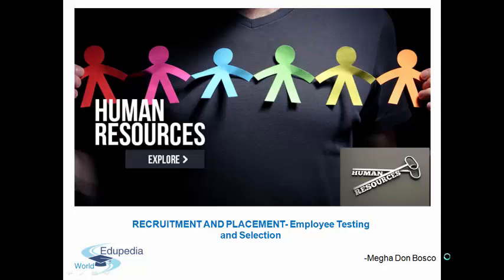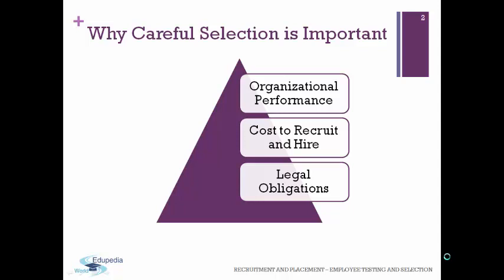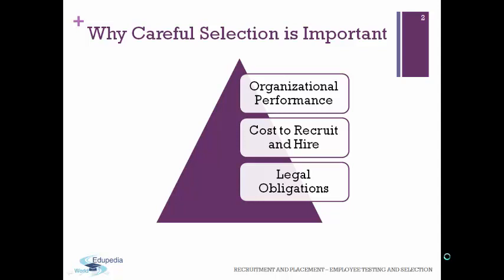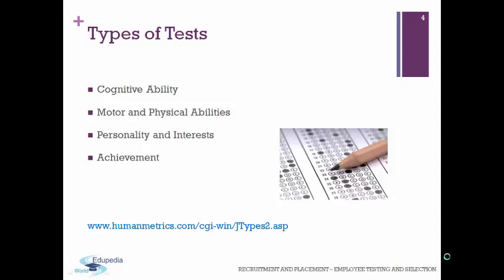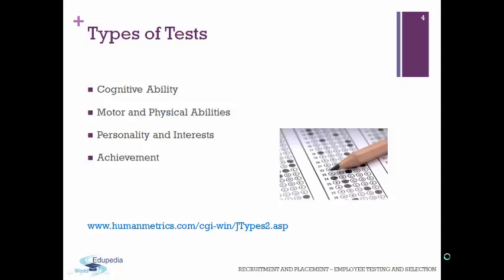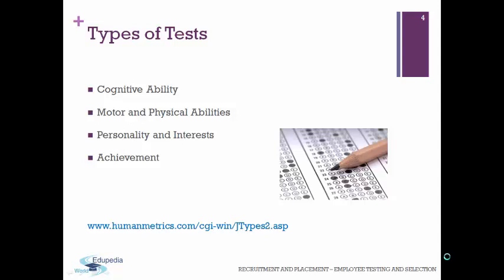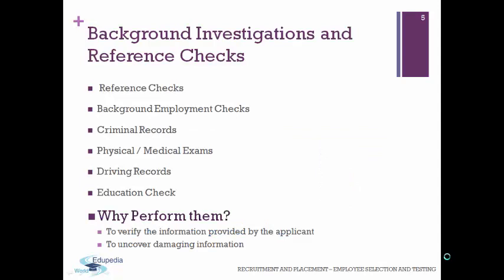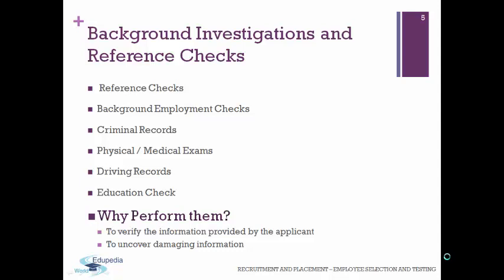Recruitment and Placement l Employee Testing and Selection l Human Resource Management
Human Resource Management; Management

Recruitment and Placement l Employee Testing and Selection

1. Why Careful Selection is important: 00:00:45-00:05:03

2. Basic Testing Concepts
a. Reliability
b. Validity: 00:05:04-00:06:48

3. Types of Test
a. Cognitive Ability
b. Motor and Physical Abilities
c. Personality and Interest
d. Achievement: 00:06:49-00:13:46

4. Background Investigation and Referral Checks and Why to Perform them: 00:13:47-00:16:54

for more videos on Subject name (Human Resource Management);